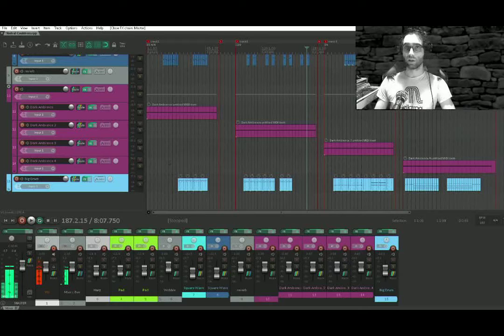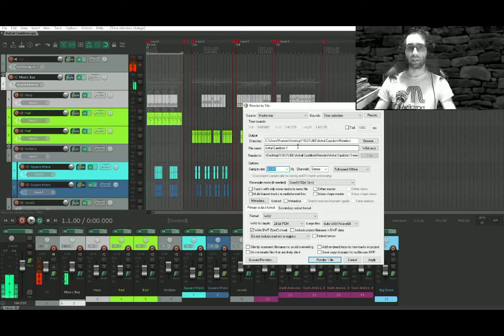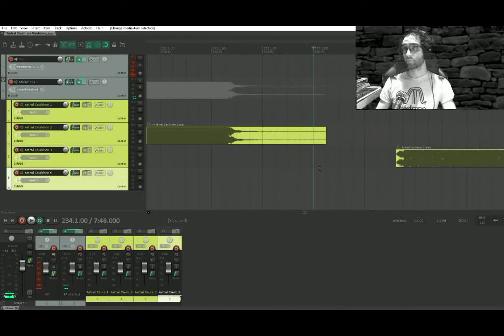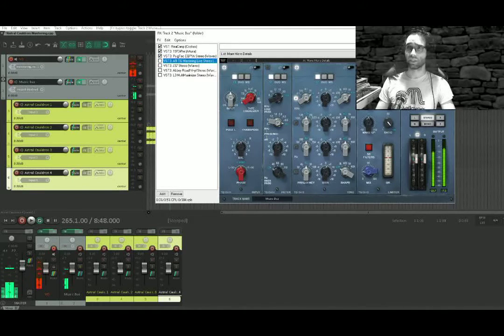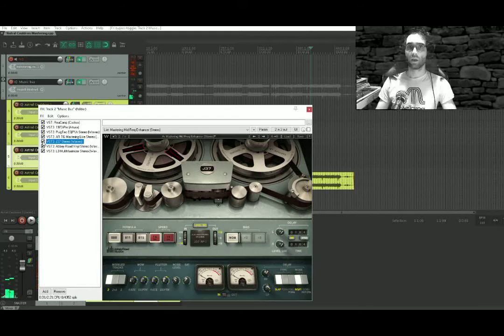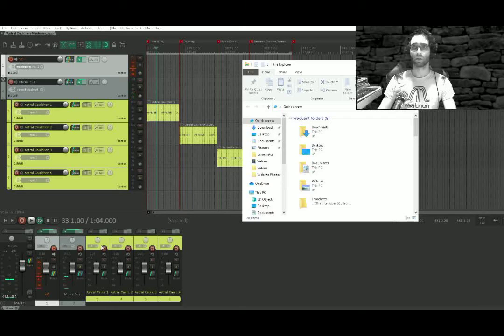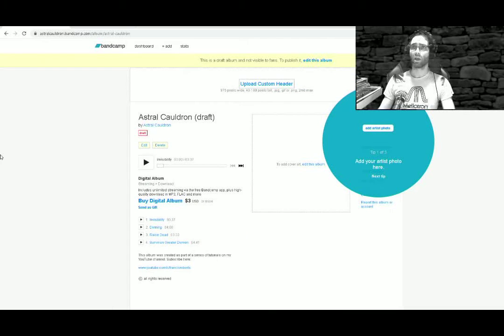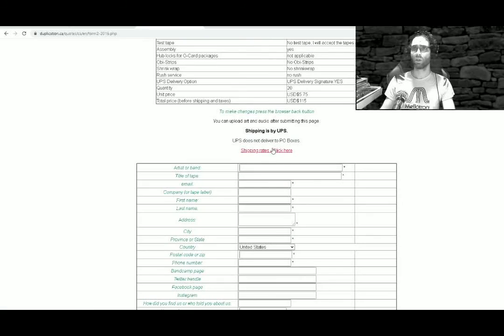How To Start A Dungeon Synth Project (Ep 5: Mastering, Bandcamp Setup)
In this series, I'll start a DIY Dungeon Synth project from scratch!

27:47 - Bandcamp page setup

I'll try to detail the ENTIRE process, including mistakes and challenges. I'll do my best to verbalize my thought process so you can have a window into the creative process behind this project.

This project is called "Astral Cauldron" and is available on Bandcamp